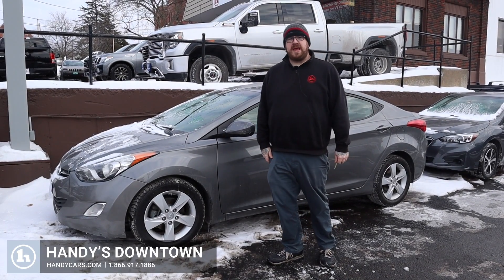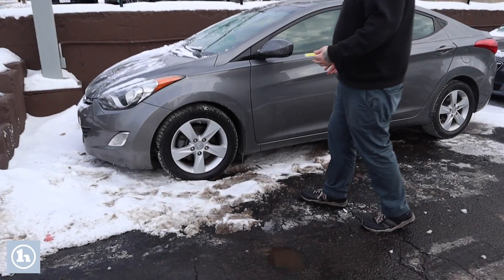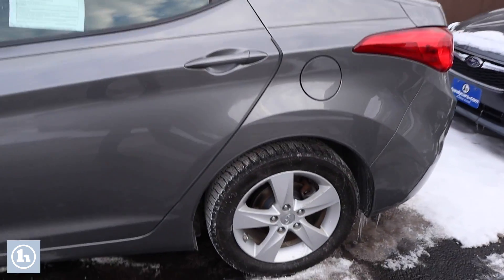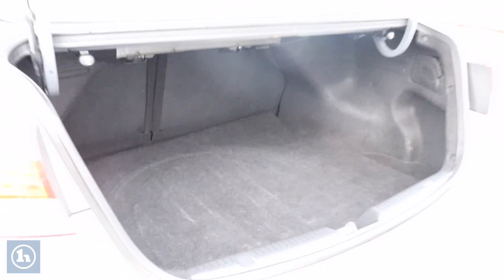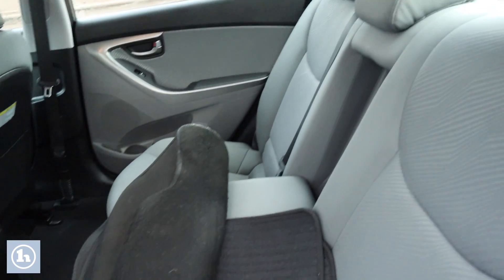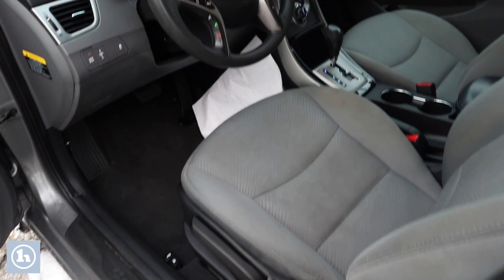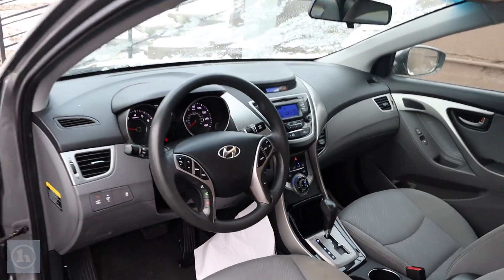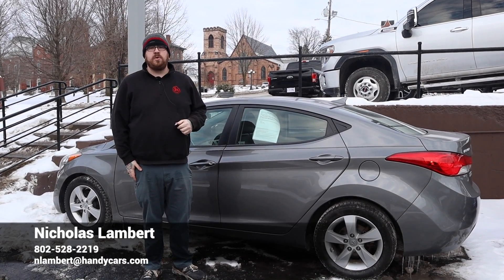2013 Hyundai Elantra For Olivia - From Nick